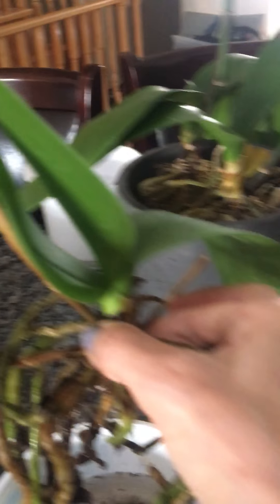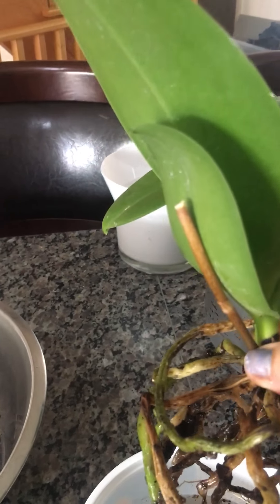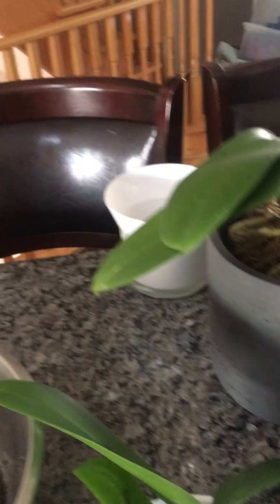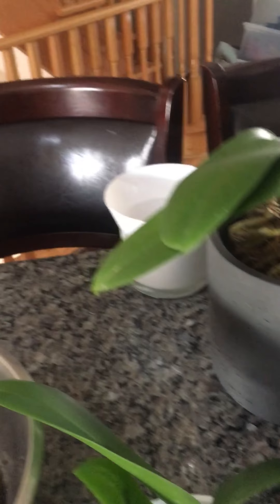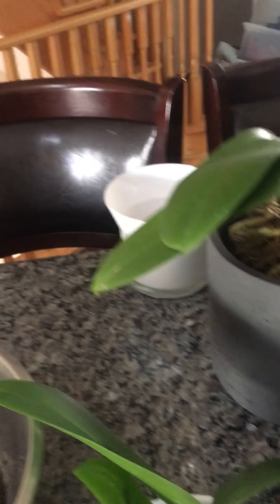Orchids Care Phalenopsis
Orchid Plant